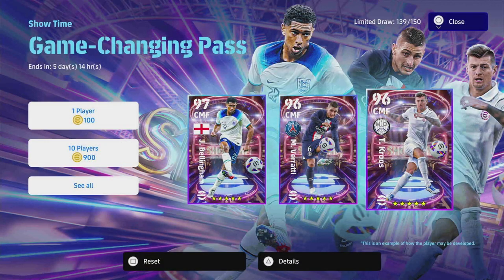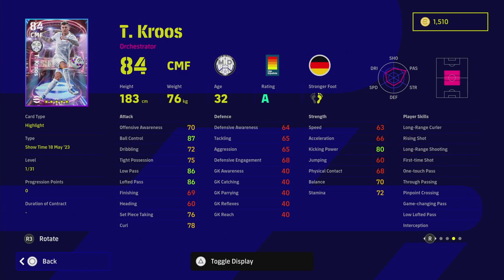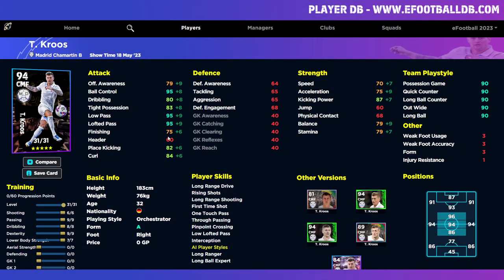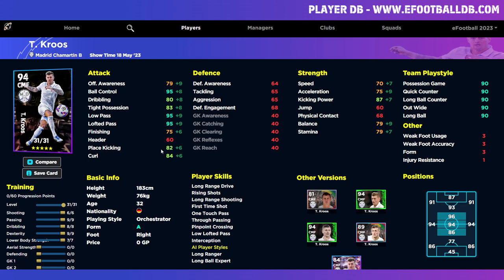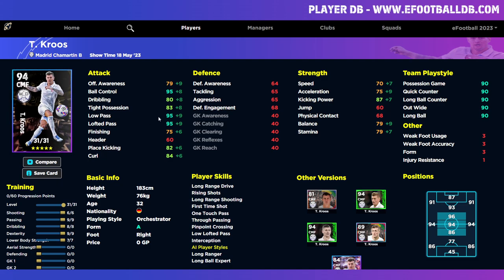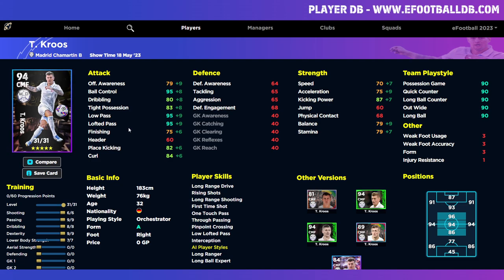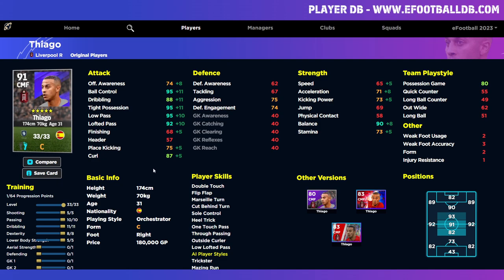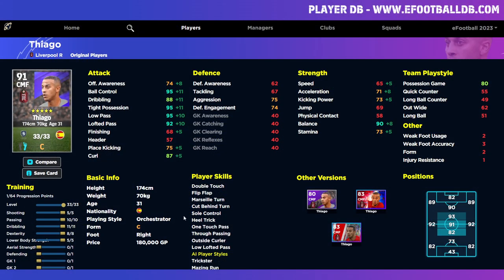eFootball 2023 | SHOWTIME KROOS ULTIMATE TRAINING GUIDE